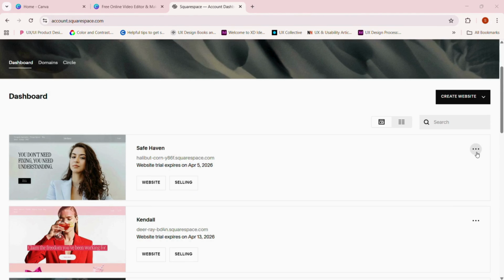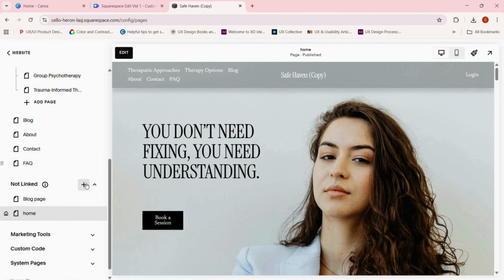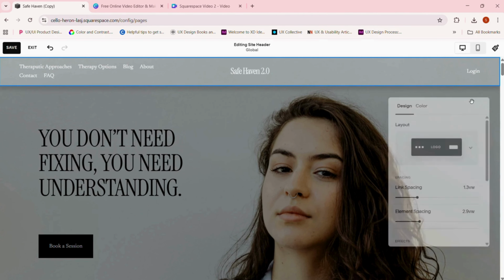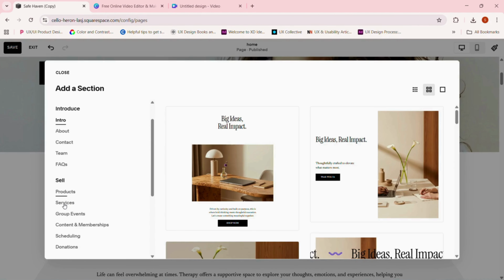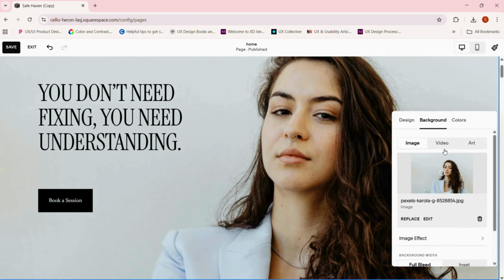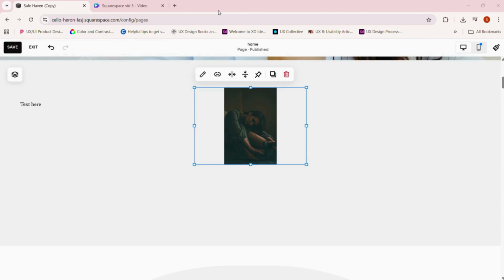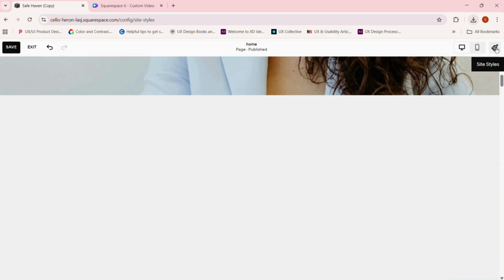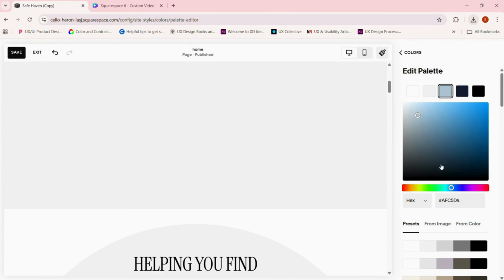Squarespace 7.1 Tutorial under 12 minutes